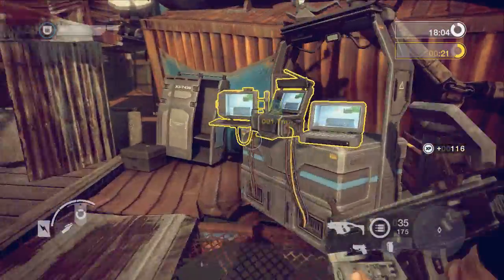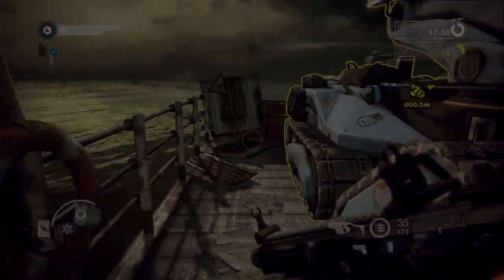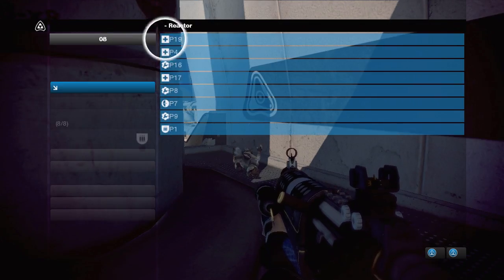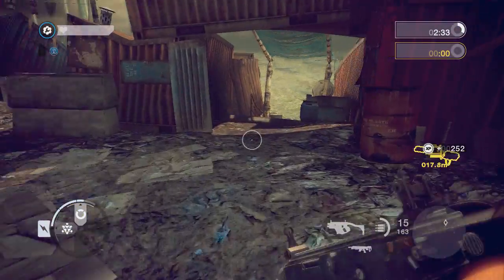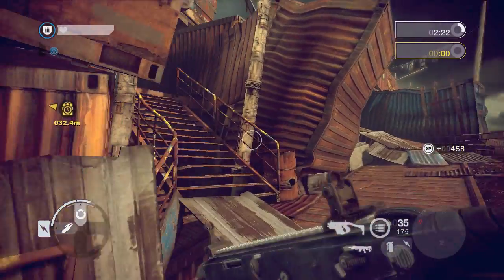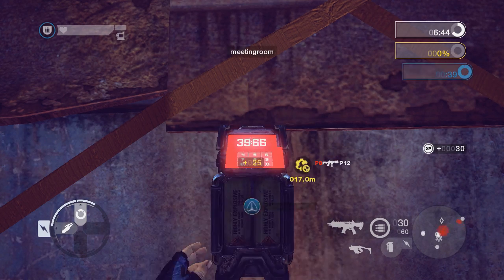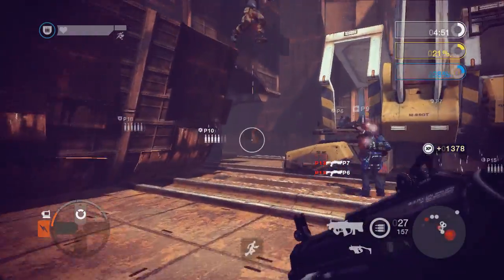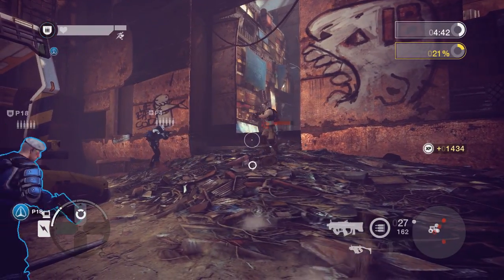Brink: Get SMART Series Part 5: Classes | HD Trailer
The fifth in Brink's Get SMART series of videos. Visit DefaultPrime.com!